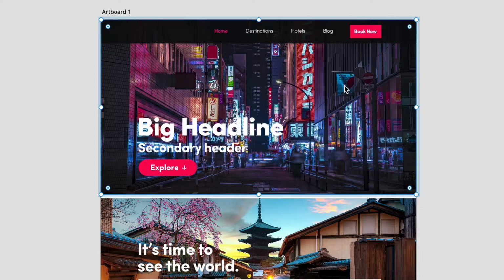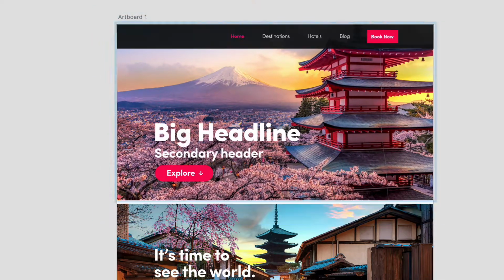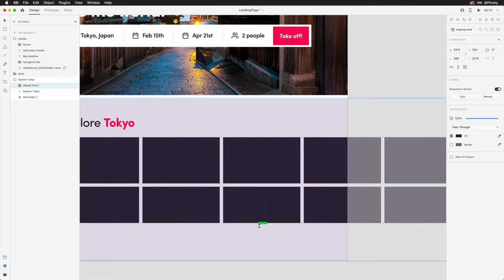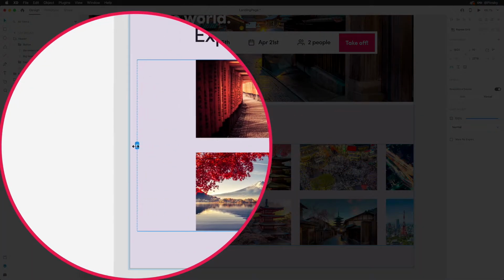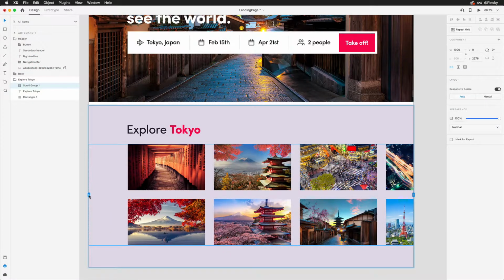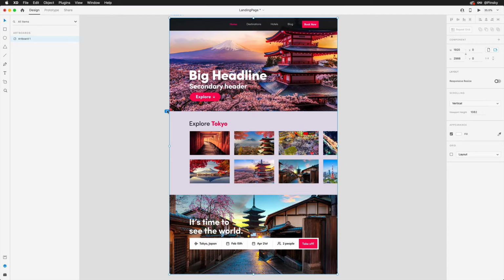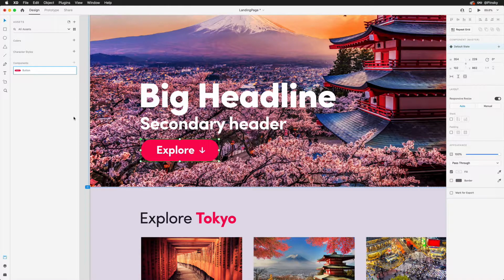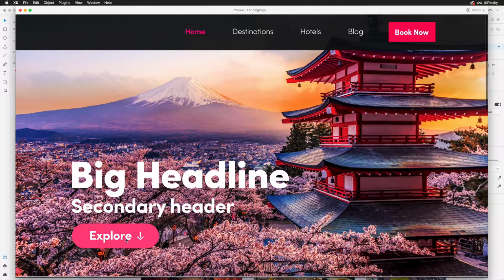Use Photoshop Alongside Adobe XD | Adobe Creative Cloud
Find more tutorials and free resources to help you get started with Adobe XD

In this video, Senior XD Evangelist, Howard Pinsky, will show you how you can open your existing Photoshop documents directly in Adobe XD, and how they can work hand-in-hand to take your projects to new levels with tools like Repeat Grids, Component States, Scroll Groups, and more.